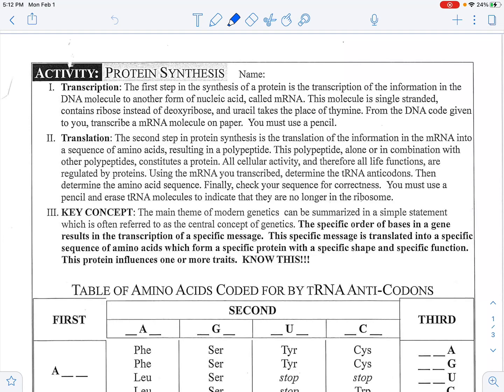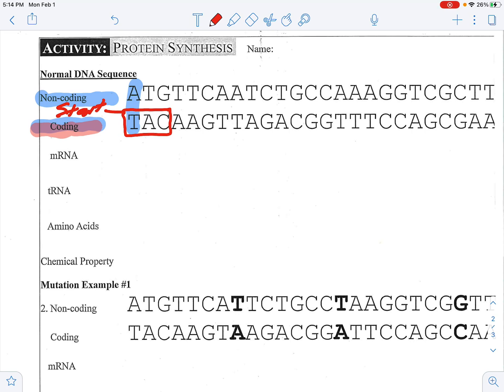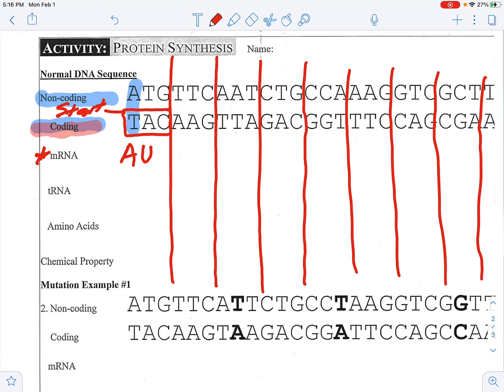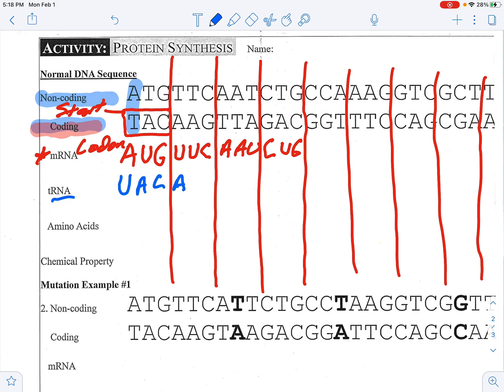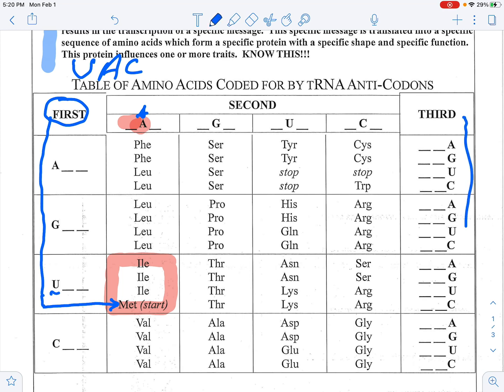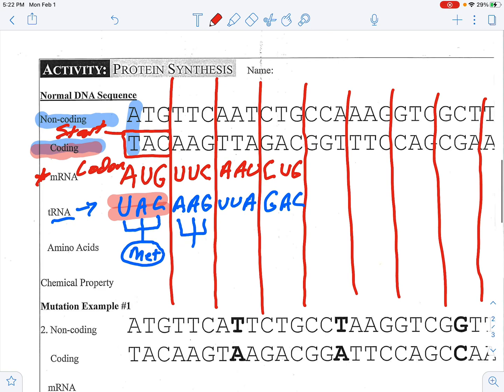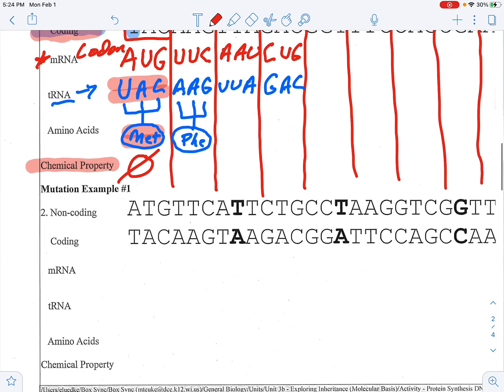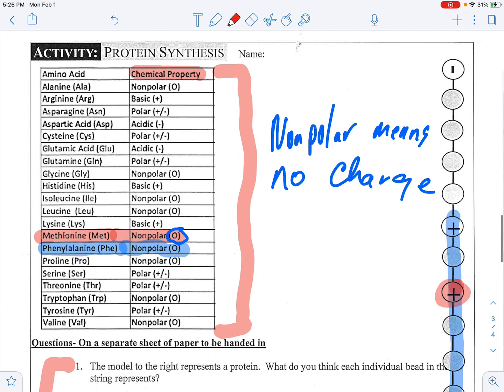February 2, 2021